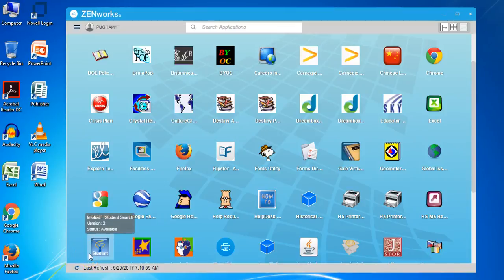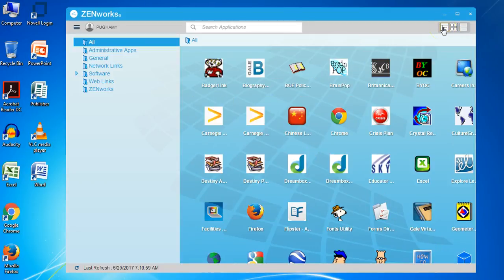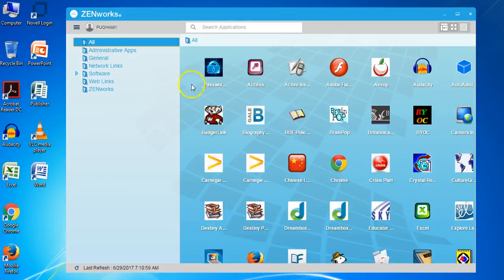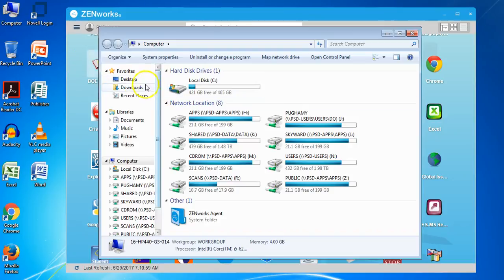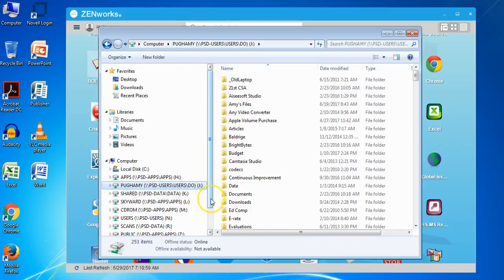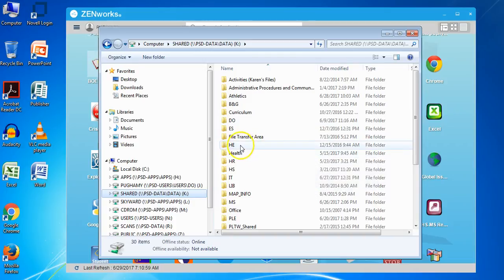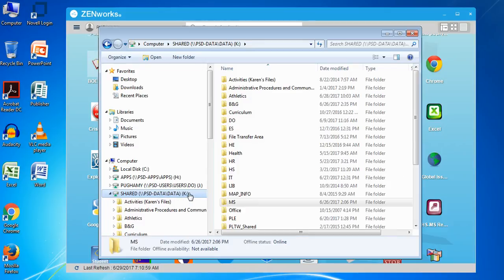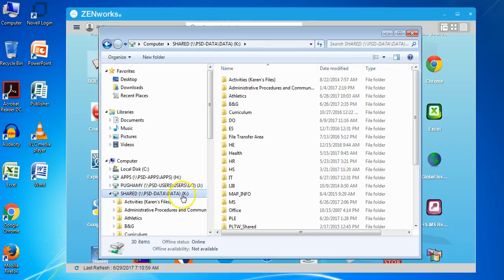PSD Network Overview 2017